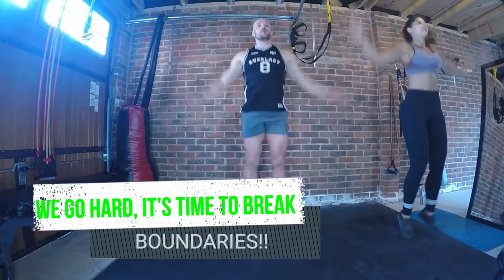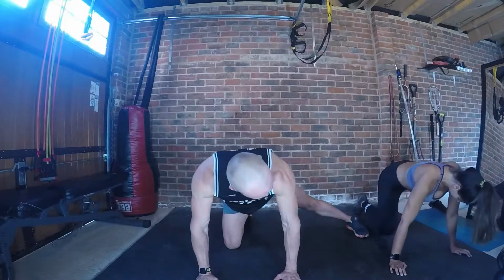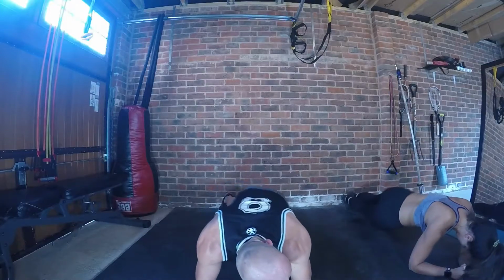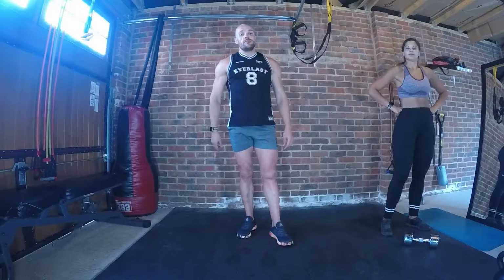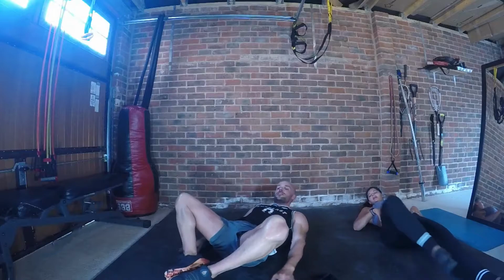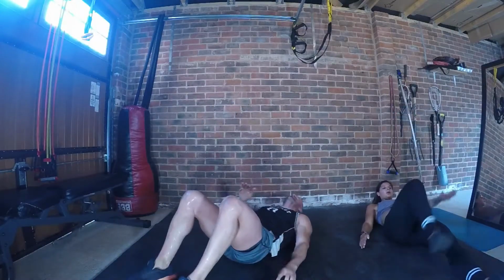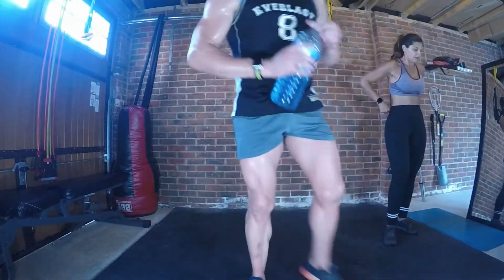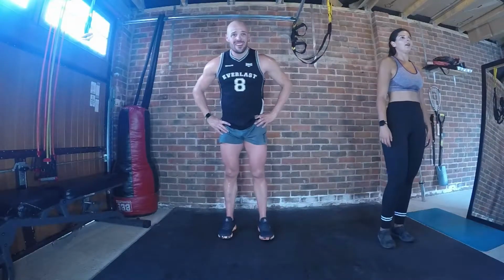FPT Online workouts PURE HIIT 6.0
FPT ONLINE WORKOUTS
This is a Pure HIIT workout
Format - EMOM (every min on the min)
Tabata - 8x 20sec working 10sec rest

workout breakdown-
2x 10min EMOM's
2x Tabata AB circuits